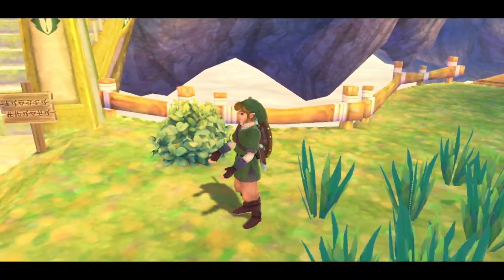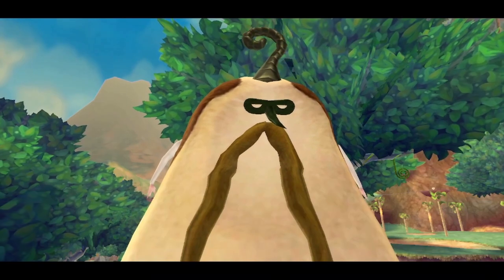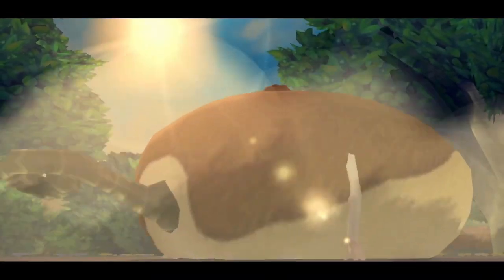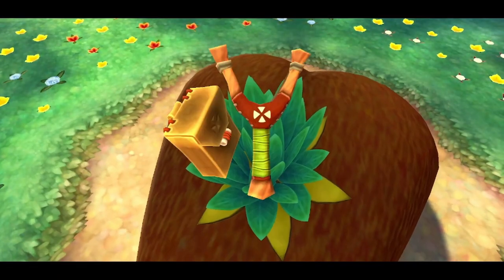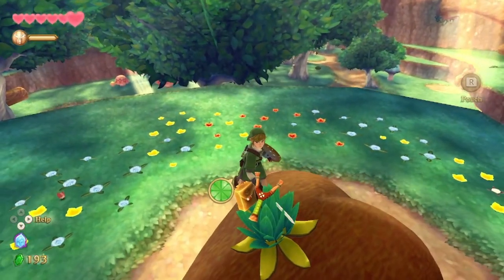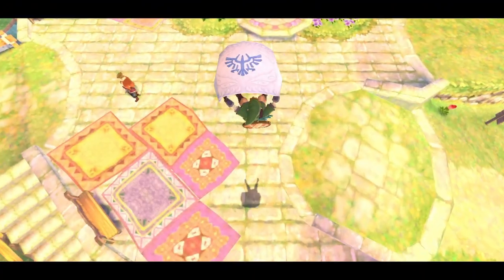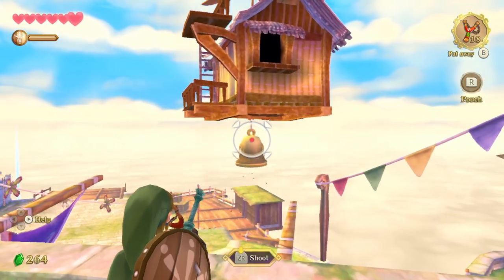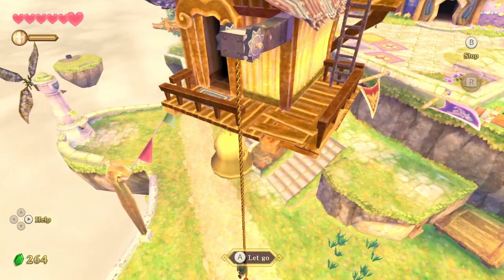How To Get The Bug Net In Skyward Sword HD!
Almost everything recorded live on Twitch!